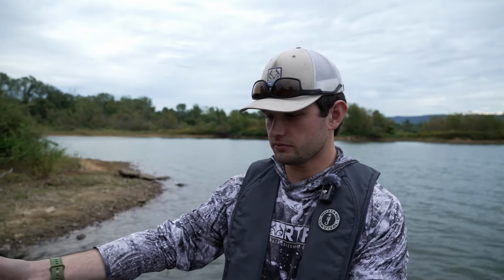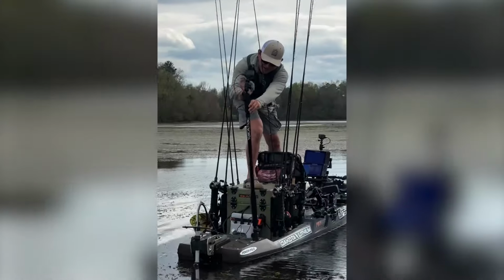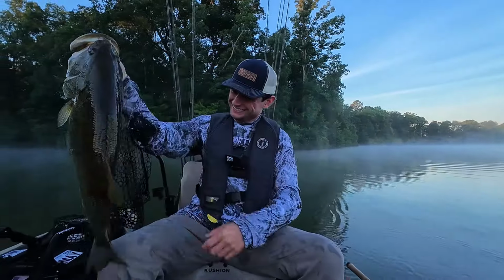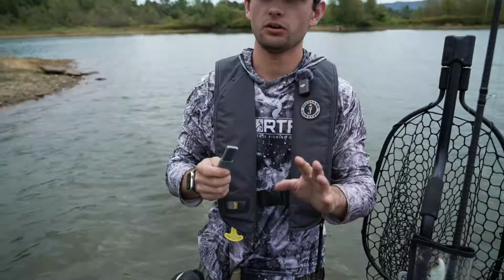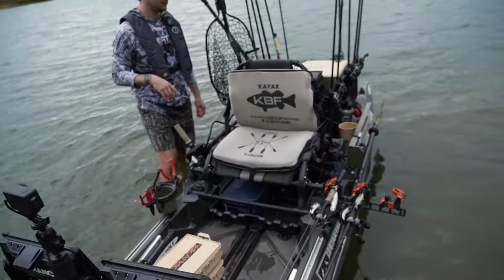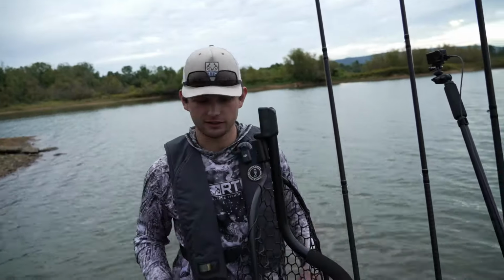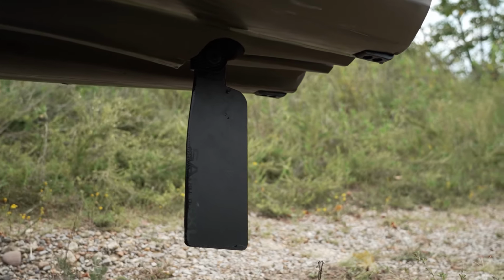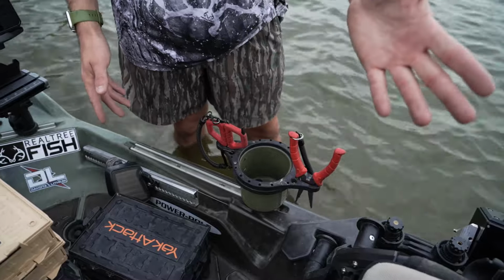MOST ADVANCED FISHING KAYAK | Full Walkthrough Bonafide PWR 129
In todays video my son Austin, is giving us a walkthrough of his advanced fishing kayak.
   *FULL BUILD OUT LIST*
*MOTOR RIGGING*

Active Target

Tackle Storage
Extra Tackle Storage
3' Tie Down Straps
Vertical Tie Downs
Maximize Rod Holders on B.P.P.
XI3 Wire BlackPak Pro Passthroughs
Graph Mounts
Graph Splitter Connector
Drag Strap
Micro Leashes
Power Pole Micro
Power Pole Battery Pack
Power Pole 8' Stake
Nav Lights
Wiring Power Panel
USB Ports
Pod Pass Throughs
Lunch Box
Ice Substitute
Hook Sharpener
Heart Break Saver
Cup Holder

*CAPTURE YOUR ADVENTURE*
Front Camera Mount
Back Camera Mount

*WE ARE GOING TO WAIT TO POST BUILD OUT COST TILL SOMEONE GUESSES IT*

Chapters:
00:00-Walkthrough
9:26-DOUBLE DIGIT BASS CATCH
14:22-More Walkthrough